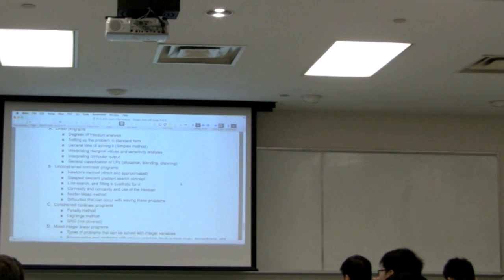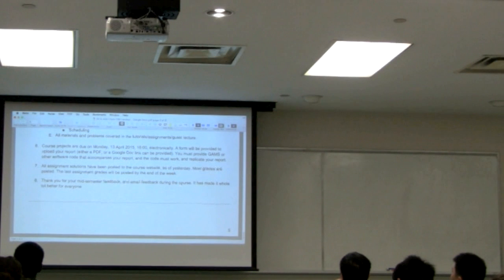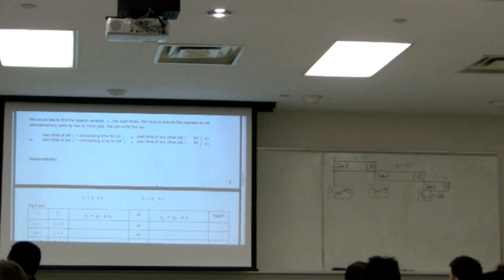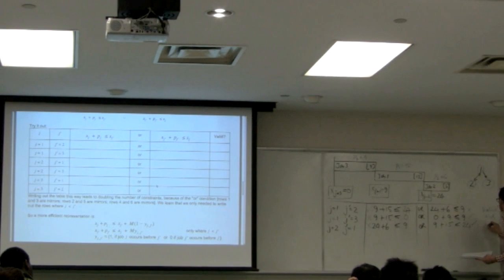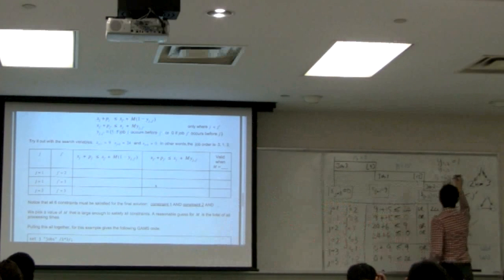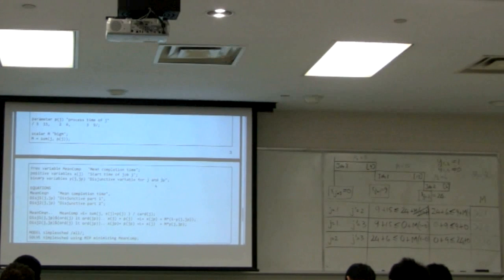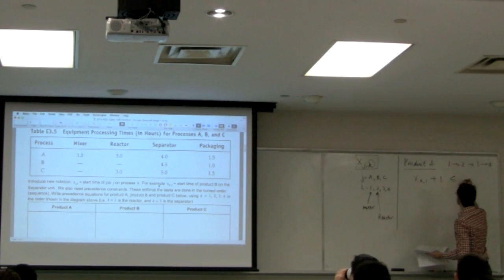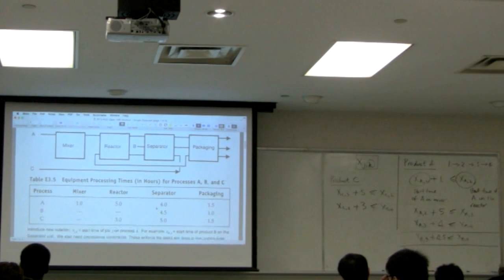Optimization for Chemical Engineers 4G3 2015 - Class 13B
Optimization for Chemical Engineers 4G3 2015 - "Mixed Integer Linear Programming" section

Scheduling problems